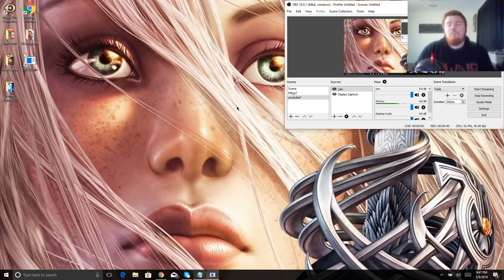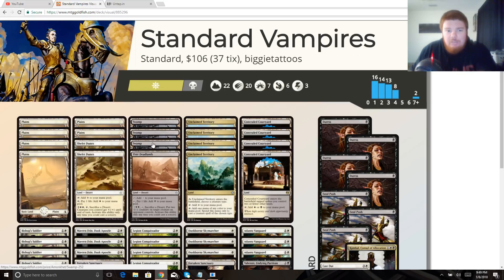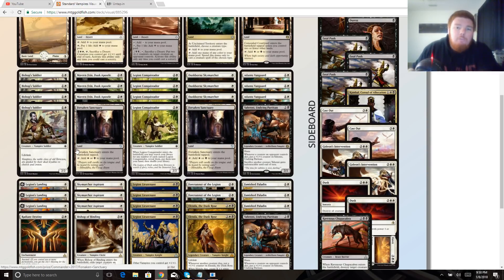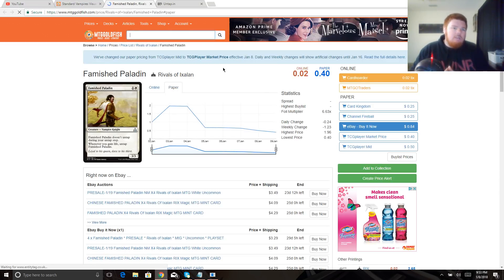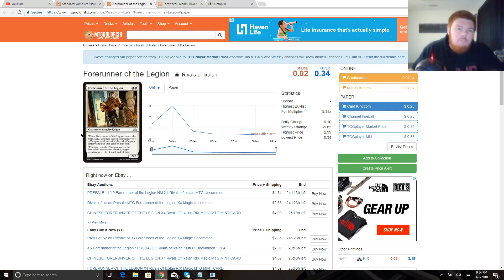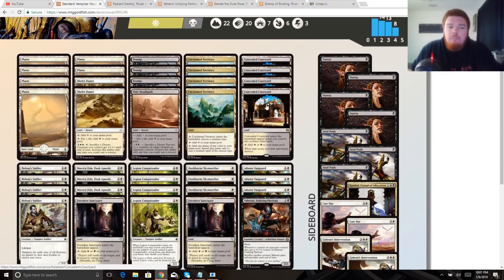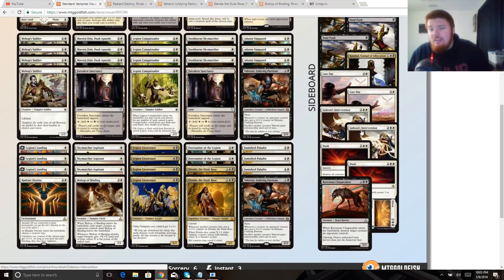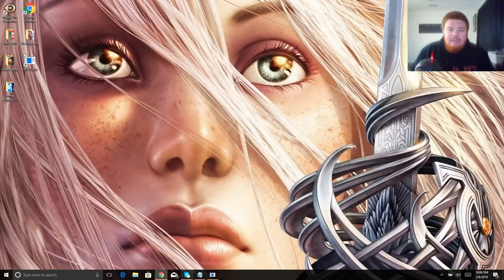Standard Vampires! Deck Tech for Rivals of Ixalan Standard!!!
6 Plains
3 swamp
1 Ifnir Deadlands
2 Shefet Dunes
2 Forsaken Sancturary
4 Unclaimed Territory
4 Concealed Courtyard
3 Legion's Landing
3 Duskborne Skymarcher
3 Skymarcher Aspirant
4 Legion Lieutenant
4 Bishop’s Soldier
3 Famished Paladin
3 Adanto Vanguard
3 Mavren Fein, Dusk Apostle
2 Forerunner of the Legion
4 Legion Conquistador
2 Yahenni, Undying Partisan
2 Elenda, the Dusk Rose
1 Bishop of Binding
1 Radiant Destiny

1 Ravenous Chupacabra
2 Cast Out
2 Gideon's Intervention
4 Duress
2 Dusk
1 Kambal, Consul of Allocation
3 Fatal Push